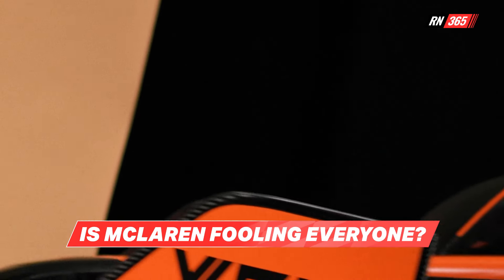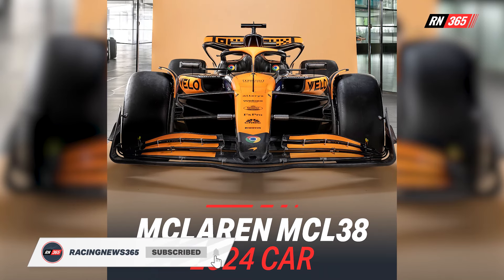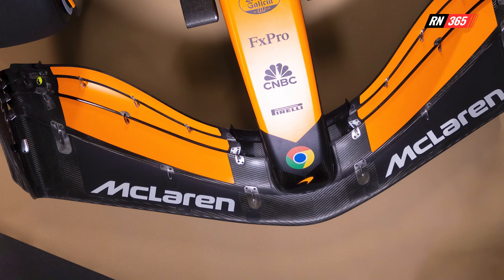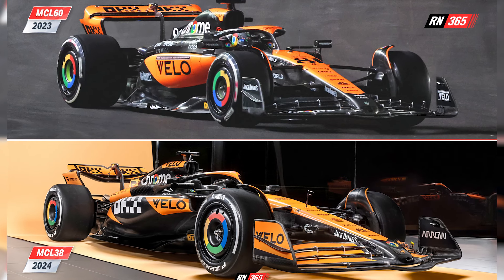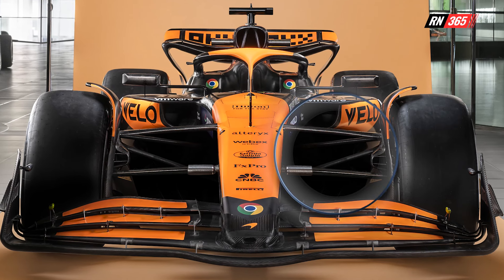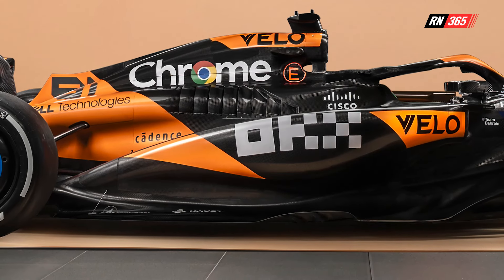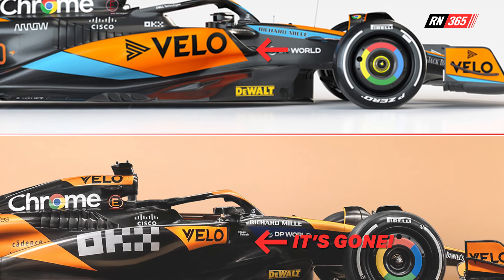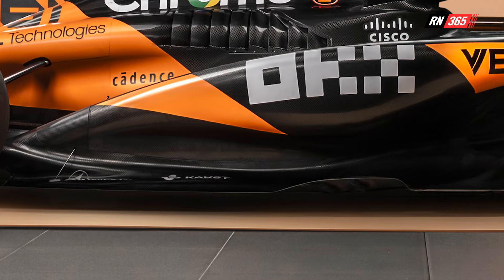McLaren Tricks Everyone With Reveal Of New F1 Car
F1 fans worldwide were eagerly looking forward to Valentine's Day. Because of the two new F1 cars that would be unveiled by McLaren and Mercedes. The two teams are hoping to challenge Red Bull Racing this year with their newly revealed cars. It was up to McLaren to lead the way. We saw the British team's livery a month ago. That had received a refresh, but the car itself, the MCL38, is maybe a bit disappointing. But why? You'll find out in this new analysis from RacingNews365